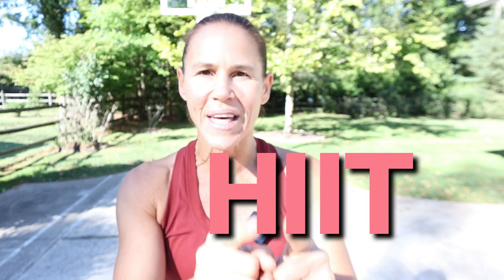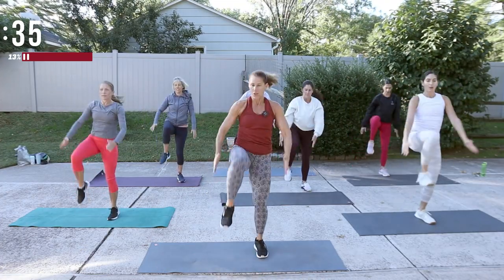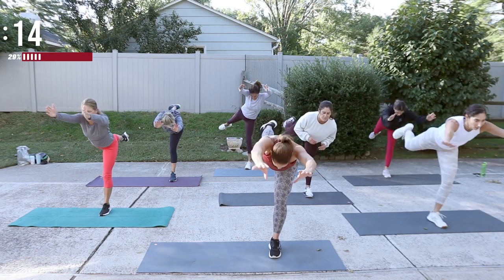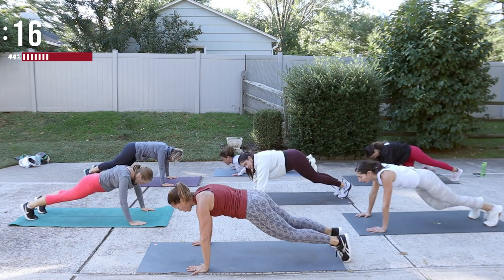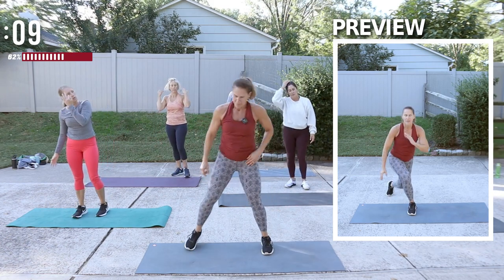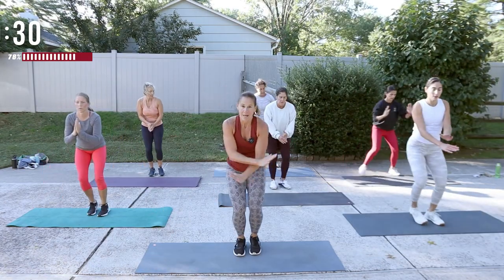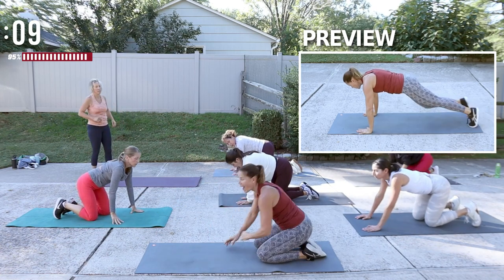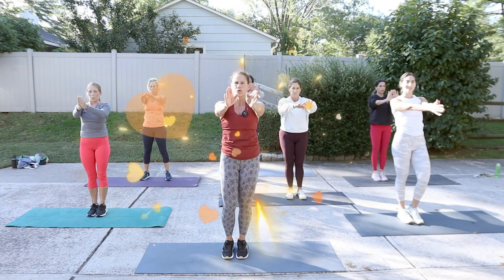30 MIN Low Impact Cardio HIIT Workout | Knee Friendly No Jumping No Equipment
Today's Low Impact Cardio HIIT is all about getting that range of motion to increase the intensity.  Not only will you burn calories but also strengthen the arms, legs, core and glutes.  This is knee friendly, no jumping , no deep lunges, no excuses! The  workout is geared for all levels.  We have 10 moves, 45 seconds of work with 15 seconds rest for 1 round. We then do 2 rounds of 30 seconds work with 10 seconds rest.  Go for the range and not the speed.  All you need for today’s workout is a mat and water.  LET’S GO!

THE WORKOUT
10 MOVES | 3 ROUNDS

🧡Michelle

00:00 Intro
00:59 Warm Up
04:21 Low Impact Cardio HIIT
28:33 Stretch